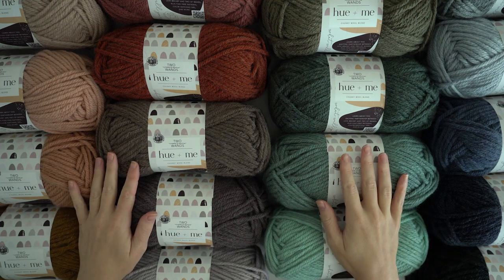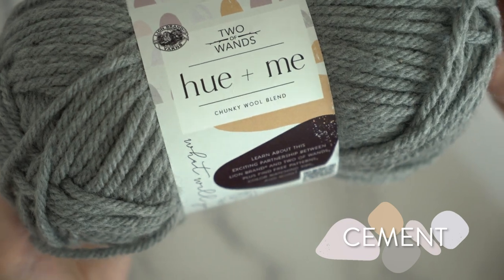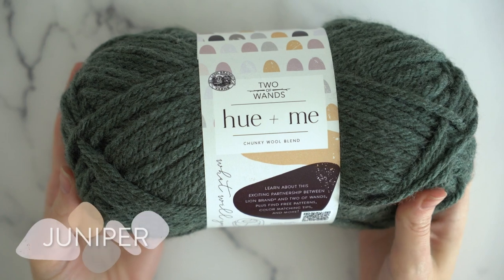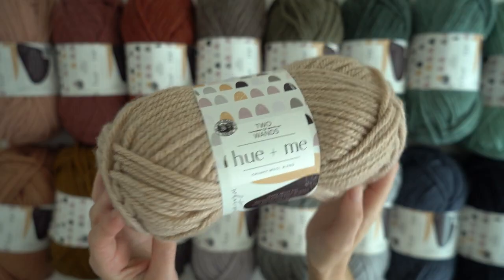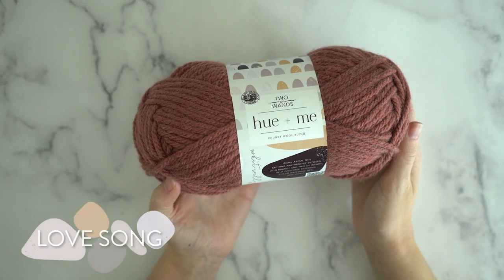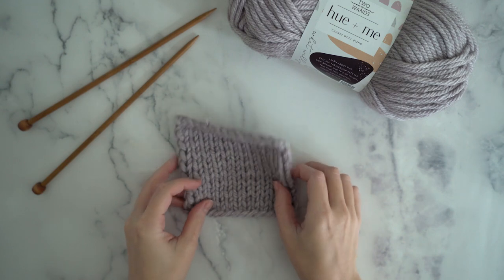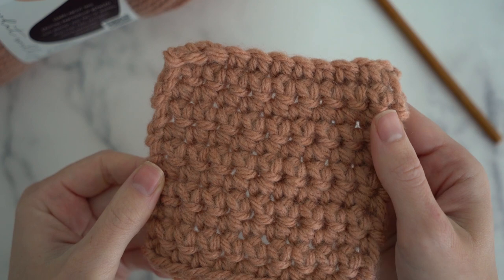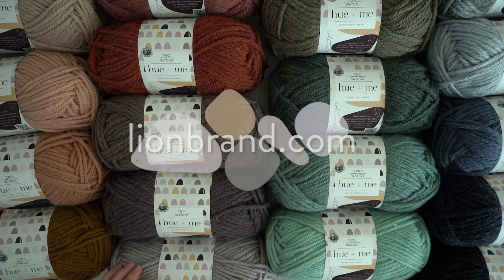Fashion Forward Chunky Wool Blend Yarn! - Hue + Me by Two of Wands and Lion Brand®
Hue + Me is more than a yarn, it’s a craftsyle and vision of Two of Wands creator Alexi Tavel. This bulky weight blend of 80% acrylic and 20% wool can be stitched into everything from accessories to garments to blankets and home décor. As with all Two of Wands creations, style is not sacrificed as function and fashion seamlessly come together. There is no wrong way to pair the carefully curated 18-color palette of Hue + Me yarn. Each color works effortlessly on its own or pairs with any of the others, so worries of “will this match?” can be set aside as you focus on stitching your next creation. And when you’re done, feel free to put your creation to use because this easy care yarn is completely machine washable and dryable!

Follow Two of Wands!